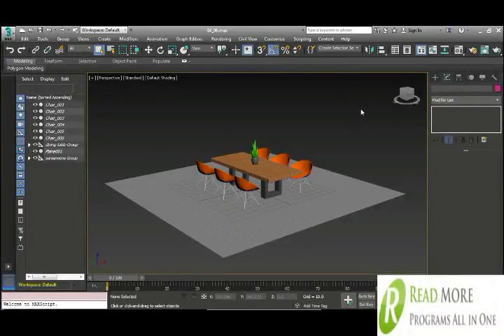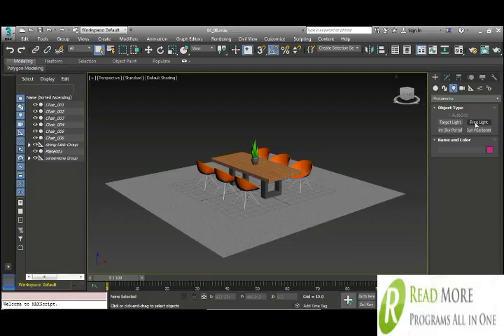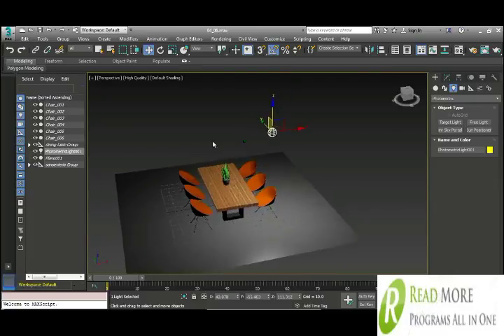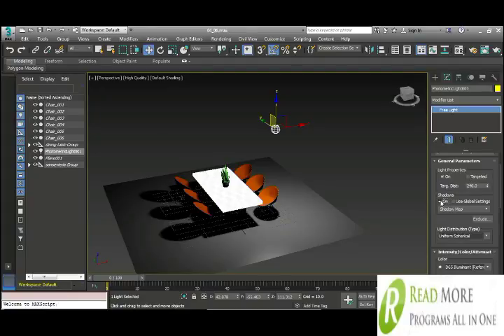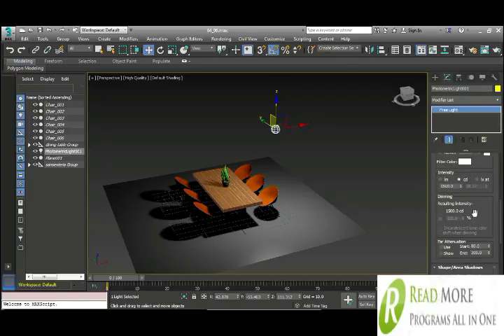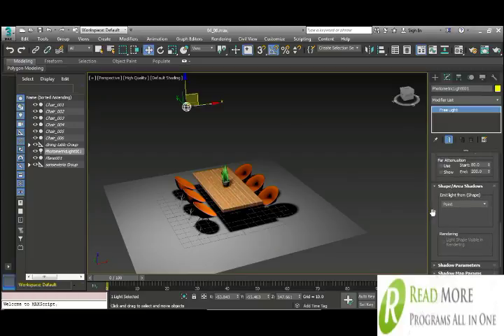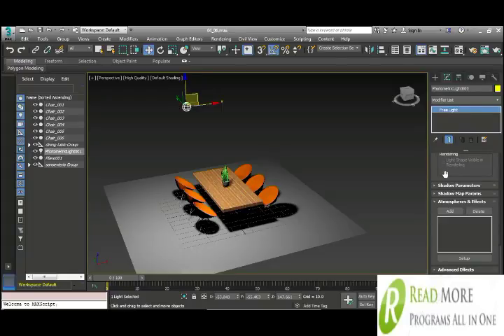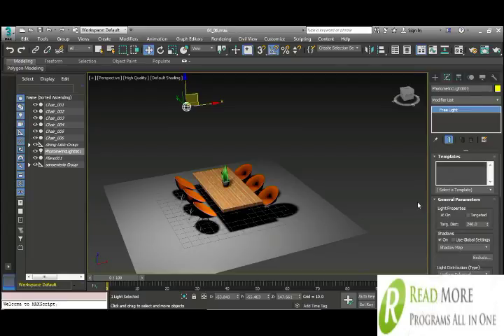027 Work with photometric lights